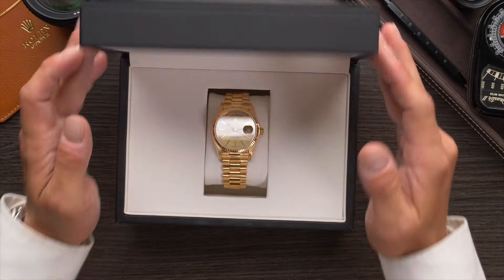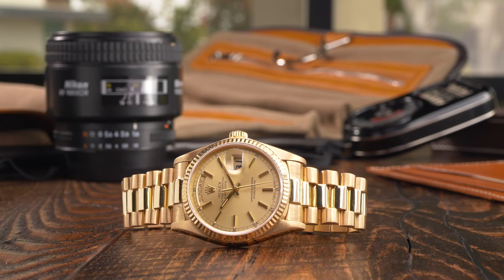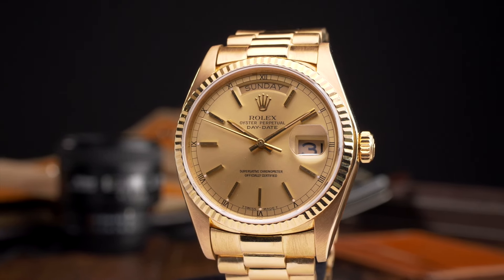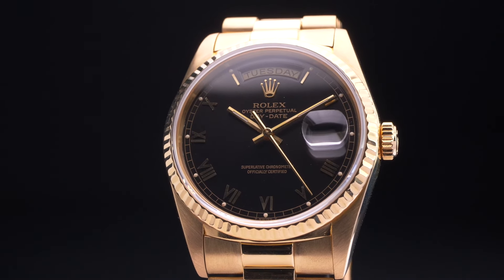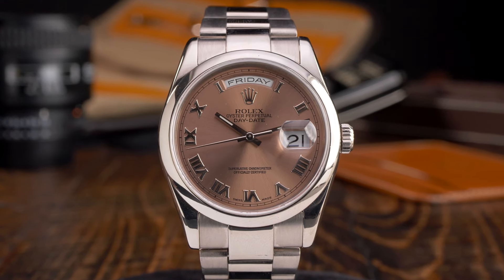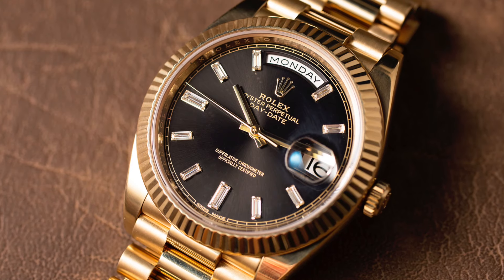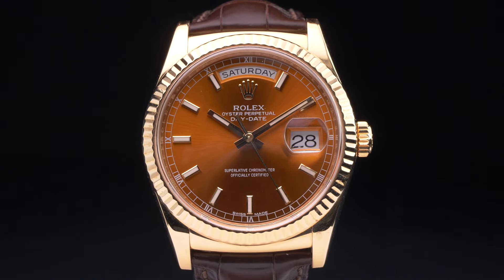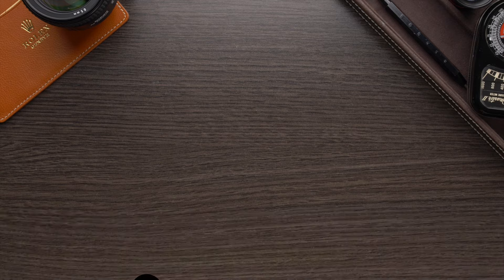Yellow Gold Rolex Day-Date Ultimate Guide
In this video, we look at some popular models from the Yellow Gold President watch collection. You can shop Rolex Yellow Gold President watches here;

Just three years after the launch of the famous Submariner diving watch, Rolex became a pioneer once again by creating a dress watch that embodied the term “luxury” perfectly. The Day-Date watch was nicknamed the ‘President’ and over the years has become associated with the likes of Lyndon Johnson, Donald Trump, and John F. Kennedy. Being the choice of watch for American Presidents, influential individuals, and famous icons of the past, it has anchored itself firmly amongst some of the most sought-after Rolex watches of all time. You can shop all pre-owned Rolex watches here for more information on the brand’s entire range;

The Yellow Gold President watch is a distinct collectible for three reasons in particular. Not only was the Presidential watch the first in the Rolex catalog to feature the day written out in full on the dial, but it has only ever been manufactured in precious metals. Additionally, the watch is equipped with its very own metal band named the President Bracelet.

Rolex creates all its finest 18k gold in-house. The Presidential watch has been produced in white gold, Everose, platinum, and the brand’s Tridor finish, which combines all three golds together. The unique design of the Rolex President watch can always be noticed from a distance since it features the day of the week spelled out in full in an arc-shape at the top of the dial between 10 and 1 o’clock. To add to this, you can also reference the date window at 3 o’clock, housed underneath a cyclops lens for a magnified effect. More Rolex President watches can be found

The President Bracelet equips the Day-Date watch with a supremely crafted three-link design blending elements from the Jubilee and Oyster bracelet together. Rather than the flat links of the Oyster bracelet, semi-circular links echo the distinguishable profile of the Jubilee, creating a dressy and opulent finish when paired with formal or professional attire. With exception to the Lady Datejust, the President bracelet has only been fitted to models belonging to the brand’s Day-Date collection. The Rolex Crownclasp, which secures the metal band to the wrist, is a concealed clasp, adorned with the iconic crown motif as the only clue to its hidden connection point. The clasp gives the watch an entirely seamless effect on the wrist.

The Rolex President was developed in 1956. Rolex aficionados have long collected the model ref: 1803, which launched in the early ’60s and continued in production through to 1978. This vintage Rolex watch remains one of the most affordable models and is characterized by its retro aesthetic with an acrylic crystal lens and a captivating Pie-Pan dial.

During the 1970s the model was replaced by the ref: 18038, which saw the Pie-Pan dial replaced by a flat dial, exuding a more contemporary aesthetic. Its sapphire crystal glass lens offered more resistance to damage caused by factors like denting, scratching, light, moisture, and heat. The Calibre 3055 performed at a rate of 28,800 vibrations per hour as opposed to the brand’s Caliber 1555 and 1556 movements, oscillating at a rate of 18,000 and 19,600 beats per hour respectively.

By the time the ref: 18238 came along, collectors were enjoying the Rolex President watch as a precise and incredibly premium timepiece. To enhance the overall ‘President’ experience, the wearer was now able to set both the day and date display via the crown without causing any disruption to the moving hands on the display thanks to the innovative Calibre 3155.

The 6-digit generation of yellow gold President watches continued to use the Calibre 3155 until the release of the powerful Caliber 3255 engine was developed, promising an impressive 70-hour power reserve. The ref: 118238 also featured a new case and bracelet design with thicker lugs and solid bracelet links that created a more substantial feel upon the wrist. Lastly, the ref: 228238 saw the Rolex President return to a more universally appealing size of 40mm after years of creating the watch in a 36mm diameter.

Despite these slight changes in size over the years and some subtle redesigns in terms of thickening out the watch’s case, lugs and bracelet - the Rolex Yellow Gold President watch still remains the most iconic of gold Rolex watches.